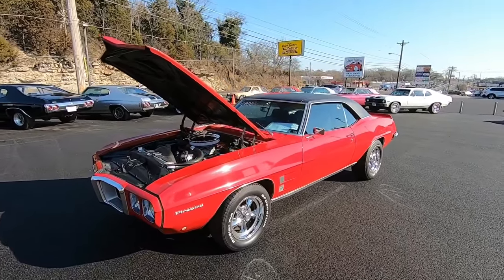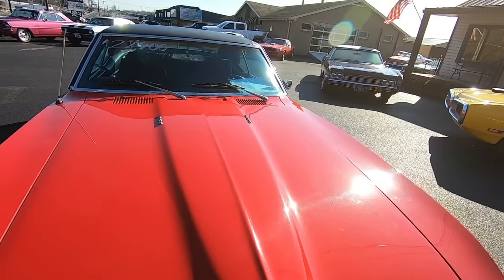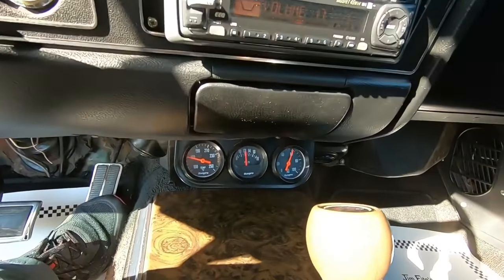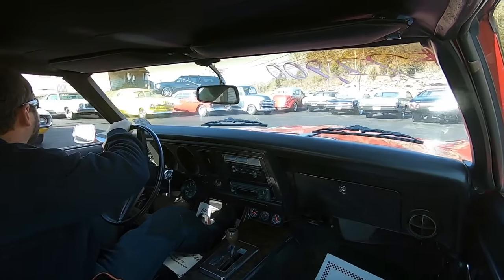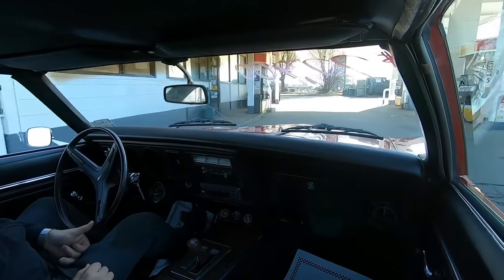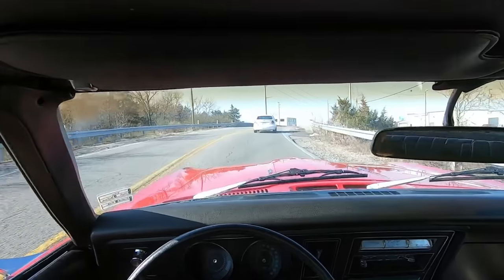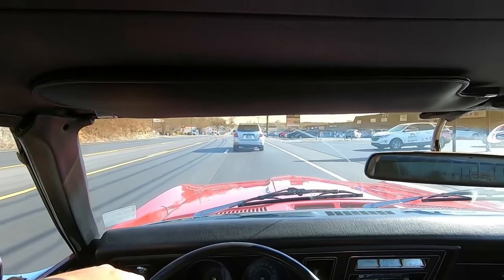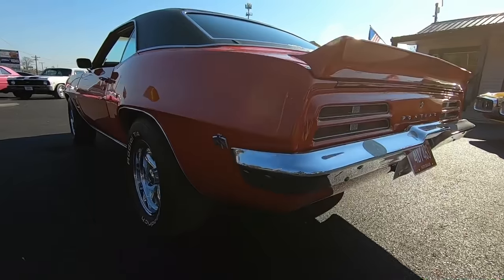Test Drive 1969 Pontiac Firebird SOLD $22,900 Maple Motors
1969 Pontiac Firebird
V-8 engine, automatic transmission, power steering, power disc brakes, air conditioning, performance upgrades, chrome accessories, aluminum radiator, dual exhaust with Flowmasters, bucket seats, console with floor shifter, aftermarket tachand gauges, CD player, spoiler, 15" chrome wheels with BFG tires. Stock#896 $22,900

Web:  Maplemotors.com
 TN residenxts,